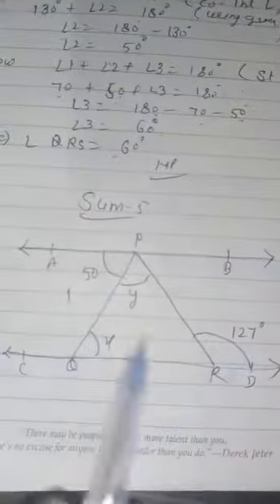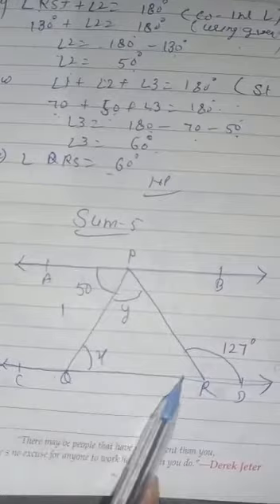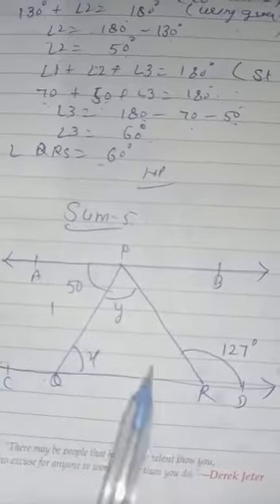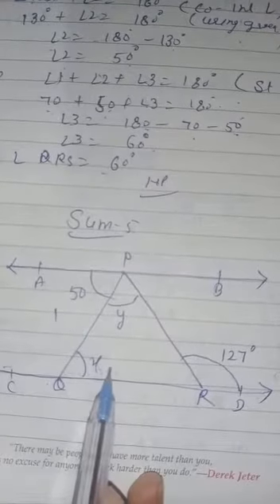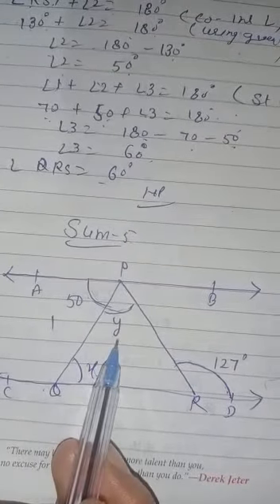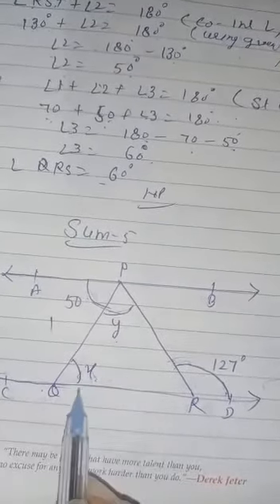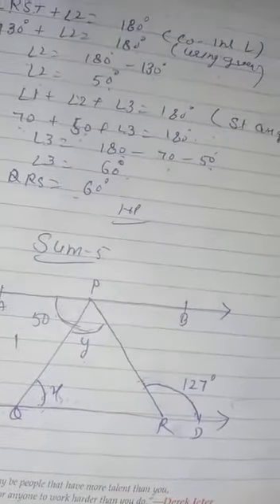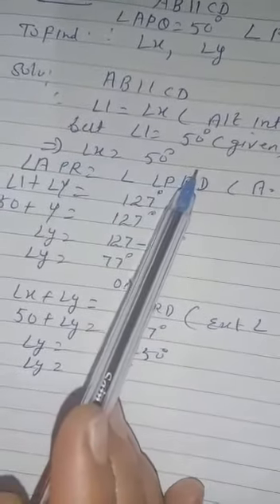28/4- lines and Angles class IX part 2